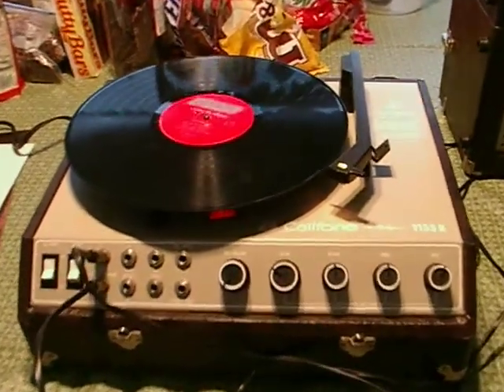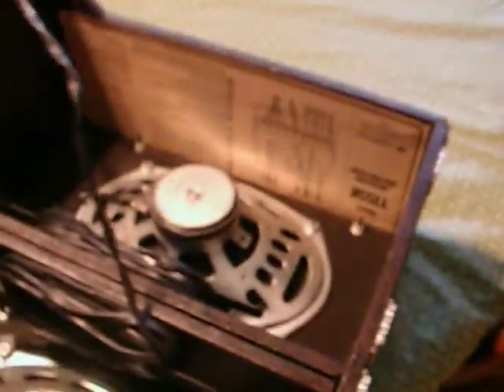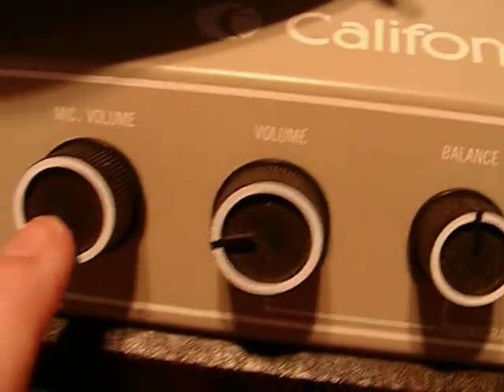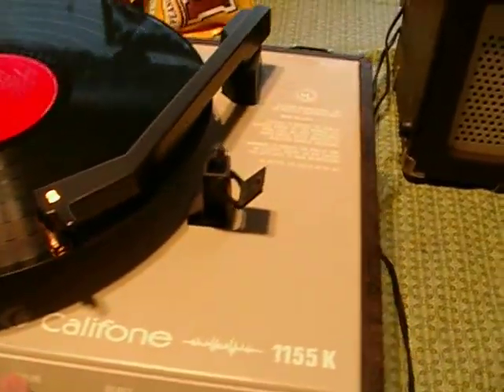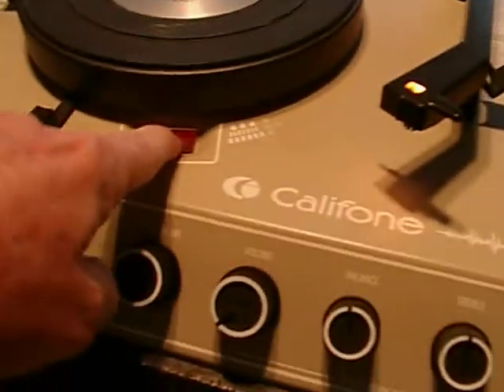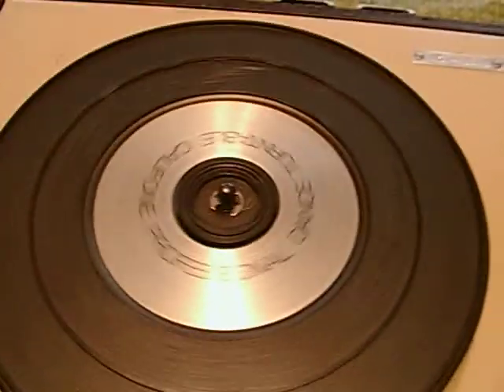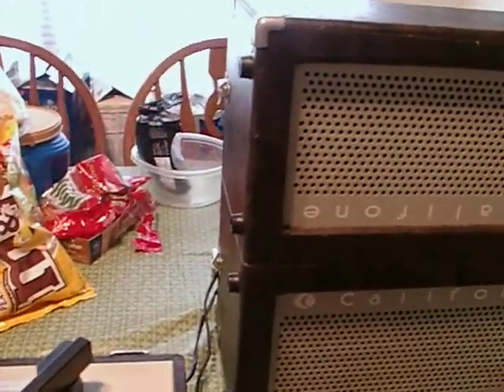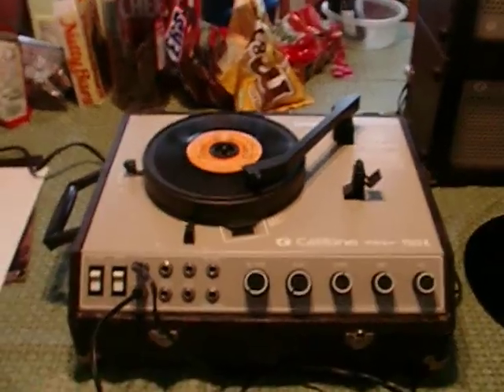Califone professional dance turntable model 1155 K IMGP1608